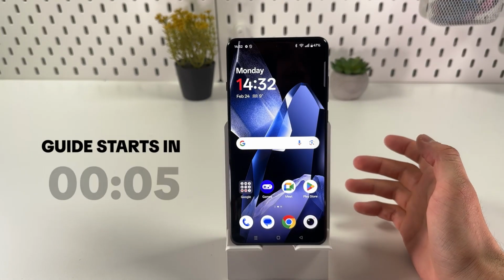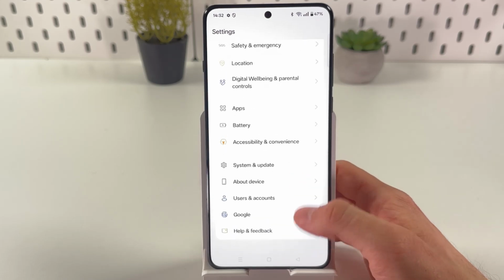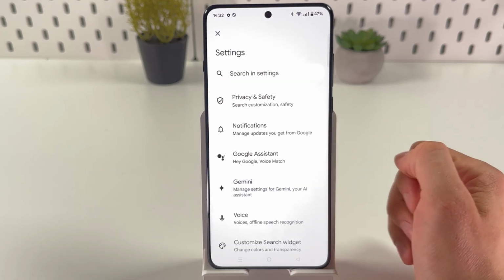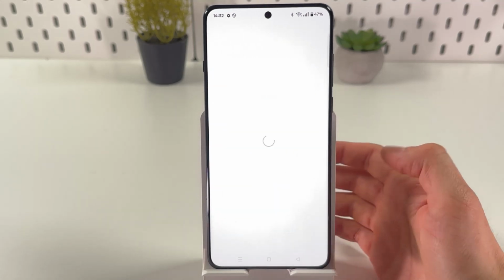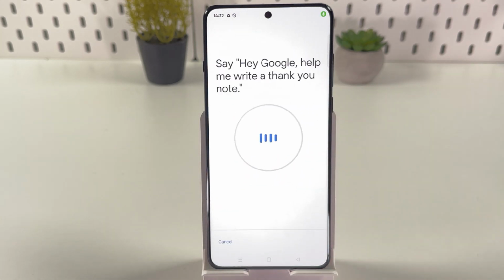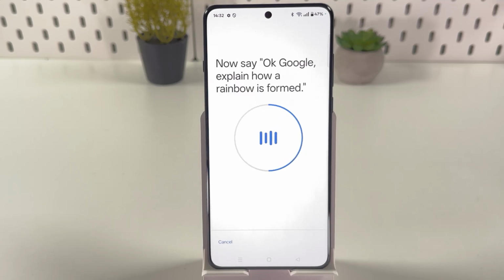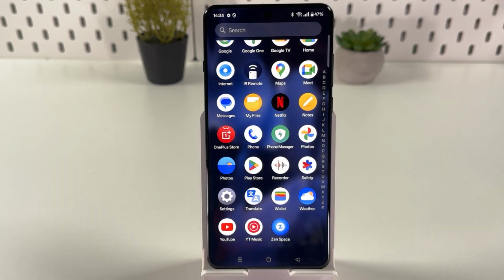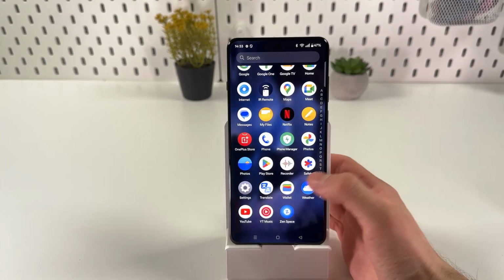How to Activate Google Assistant on Your OnePlus 13 5G - Step-by-Step Tutorial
Discover the full capabilities of your OnePlus 13 5G by mastering the setup of Google Assistant in this detailed tutorial! I'll guide you through each step, ensuring you can unlock the power of voice commands to make your life easier and more connected. From enabling 'Hey Google' to training it to recognize your voice, this walkthrough is tailored to get you up and running in no time. Enhancing your device for daily tasks like setting alarms and checking the time with just your voice has never been easier. Join me to see how seamlessly Google Assistant integrates into the OnePlus experience.

This video also covers the following topics:
Setting Up Google Assistant on Your OnePlus 13 5G
Enable Google Assistant on OnePlus 13 5G - Step by Step Guide
OnePlus 13 5G Guide: Activating and Using Google Assistant